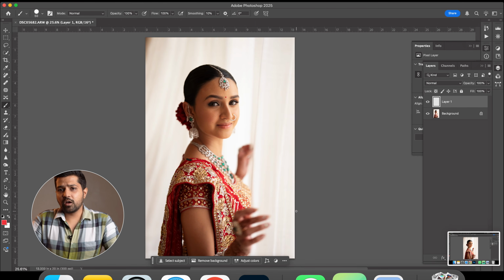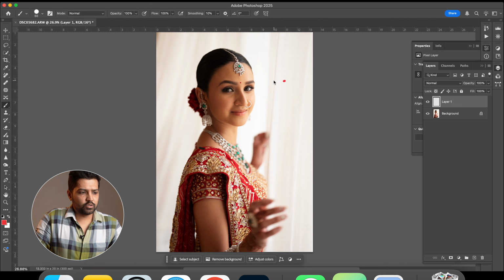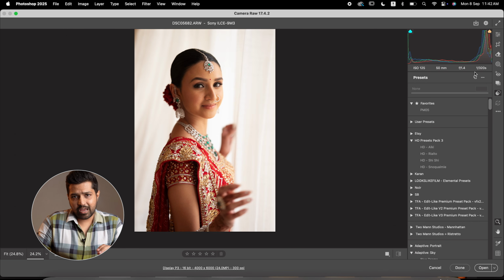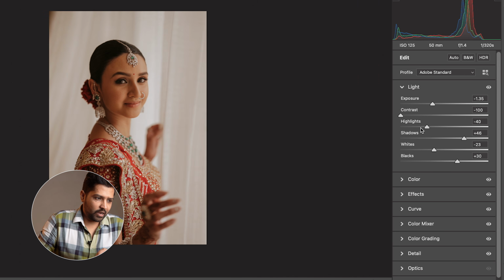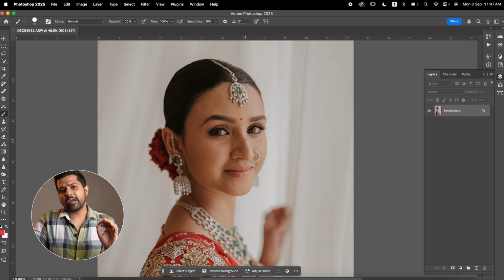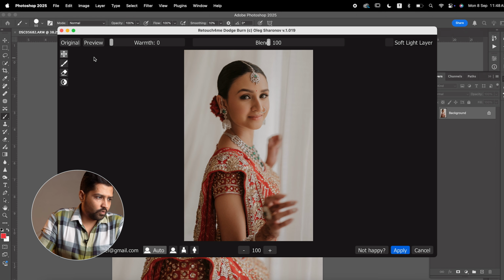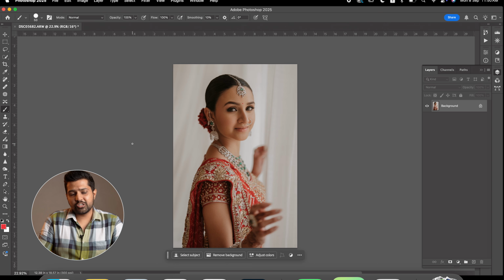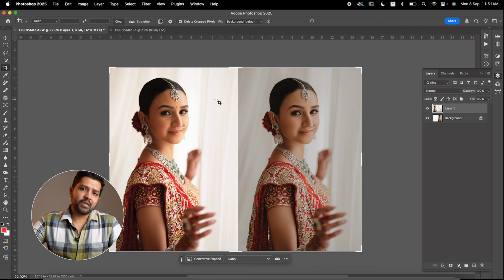How I shot this | Lighting and Editing Breakdown | Episode II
In this episode of How I Shot This, I take you behind the scenes and break down my entire process of creating a strong, impactful shot. From the initial idea to lighting setup, composition, camera settings, and final edit — I’ll walk you through each step so you can understand not just what I did, but why I did it.

Whether you’re an aspiring photographer or someone looking to refine your craft, this video will give you practical insights and tips to apply to your own shoots.

Retouch4me tools :
Tools Name :
Retouch4me Heal, Dodge and Burn,Portrait Volume and Mattifier

00:00 – Introduction
00:19 – Description
00:43 – Lighting Breakdown
02:32 – Camera Raw and Color correction
05:32 – Retouch
07:56 – Intent of Image and After/Before
09:17 – Preset and Outro

My Photography Gear & Essentials :
Think Tank Camera Bag
Sony A9 III (A9M3)
Sony A7R V (A7R5)
Portable Mini Fan
Sony 35mm f/1.4 Lens
Sony 50mm Lens
Sony 85mm Lens
Godox Flash
Sony 24–70mm f/2.8 GM Lens
Sony 70–200mm f/2.8 GM Lens
Peak Design Belt
Noise-Canceling Ear Plugs
Apple AirTag
Memory Card Case
RGB Wand Light